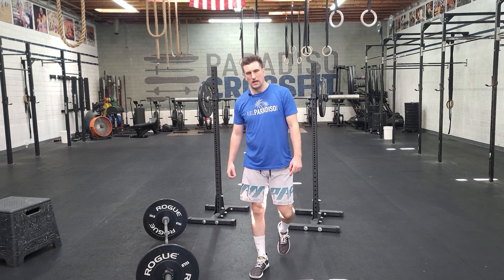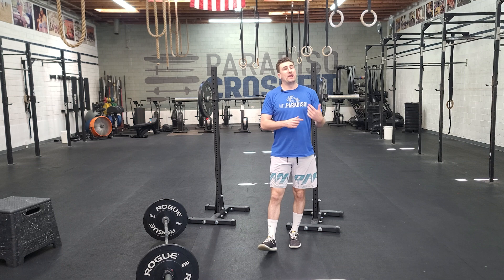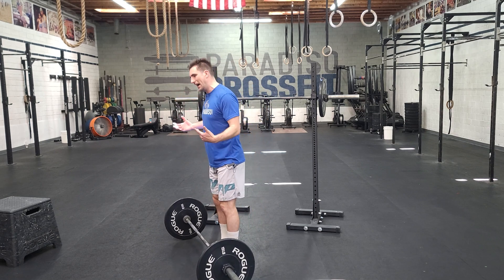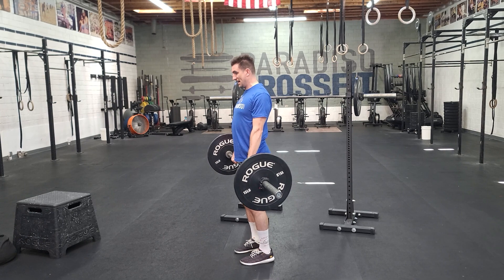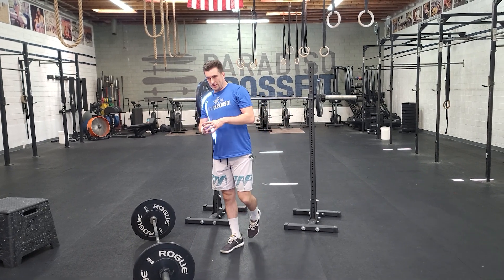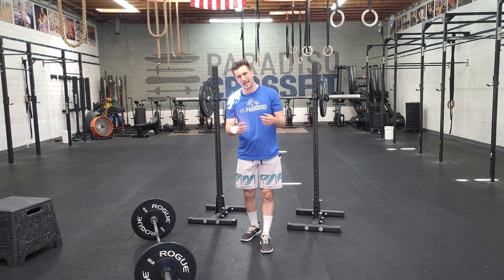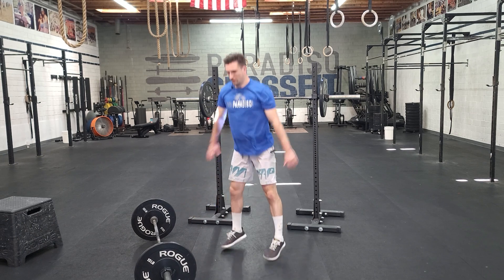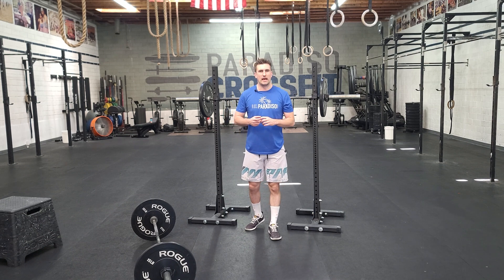Workout of the Day 10/10/2023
Warmup
:30 90/90 flow
:30/:30 Sampson Stretch
5 Cat Cows, slowly
15 Tuckups
8/8 Single Leg Deadlifts (no weight)
10 Air squats
10 No pushup Burpees
10 Good Mornings
10 Romanian Deadlifts

Strength
Every 2:00 x 4 sets
Romanian Deadlifts
4x10 @55%
*percentages of your deadlift

Metcon
5 Rounds
25/18 Cal Bike
20 jumping air squats
Rest 1:00 between rounds
20 min cap

L1: 10/8 cals, 15 air squats
L2: 18/13 cals
Rx+ 30/22 cals

Finisher
3 Rounds
15 Hamstring slides on rower
10 GHD Back Extensions*
:40 plank on elbows

*add weight if you want